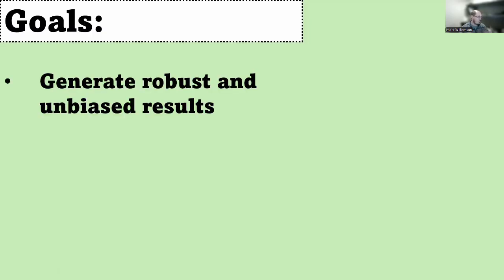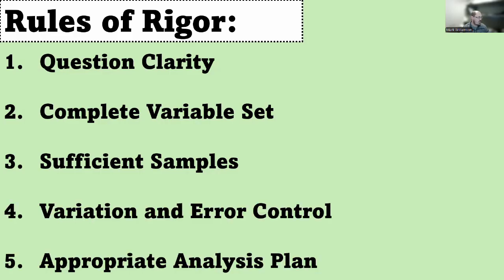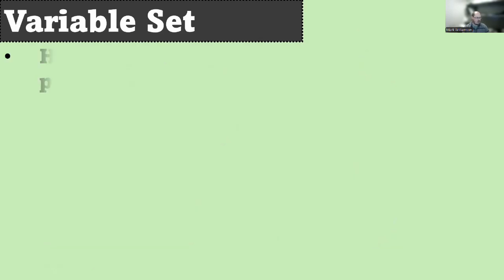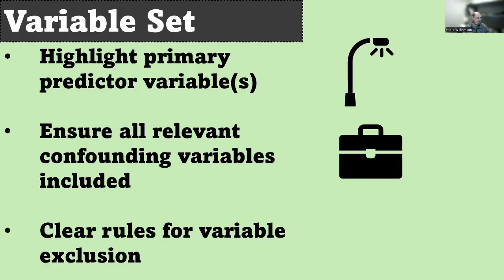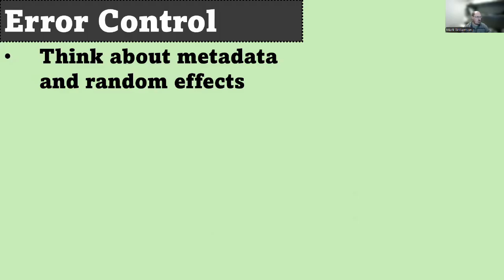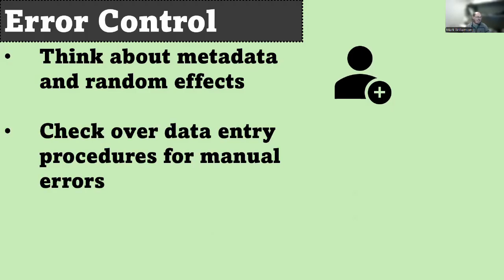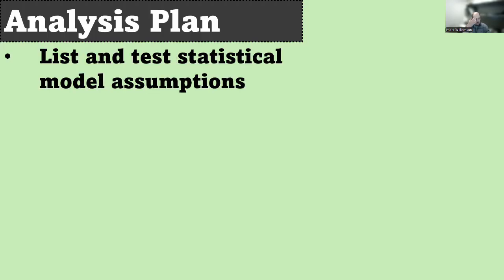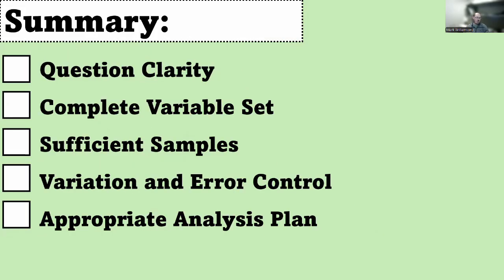Basic Rigor for Experimental Design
Good scientific experiments start with good design. In this video, Dr. Williamson goes over some rules for rigor in experimental design: 1) Question Clarity, 2) Complete Variable Set, 3) Sufficient Samples, 4) Variation and Error Control, and 5) Appropriate Analysis Plan.